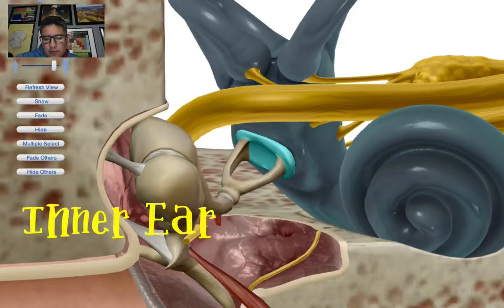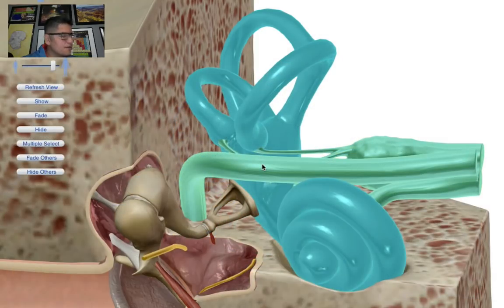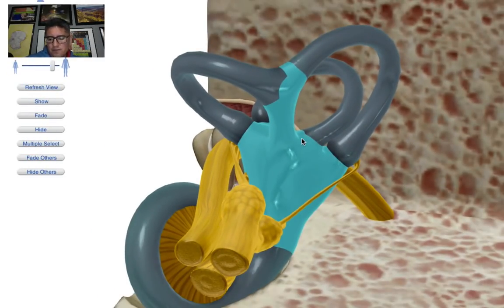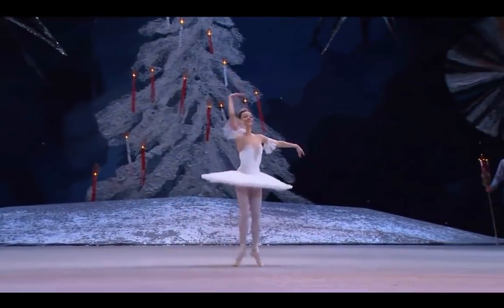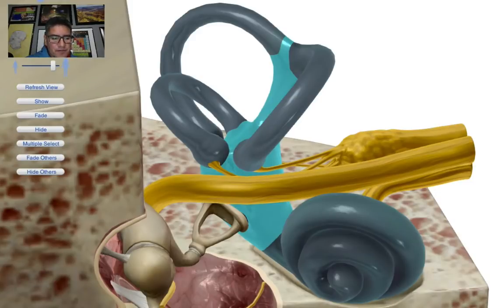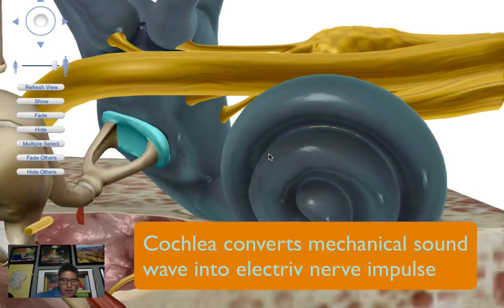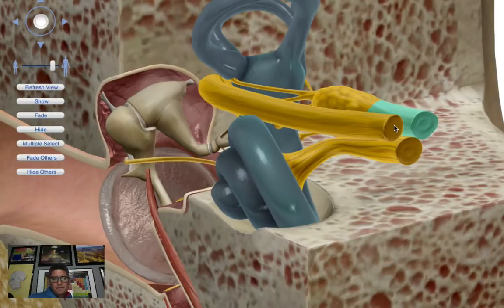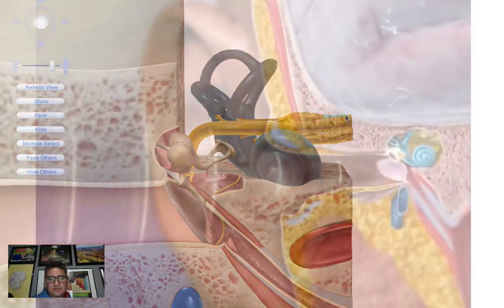Inner Ear Anatomy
In this video we take an anatomical view of the inner ear. I briefly discuss some physiological components to these anatomical structures.